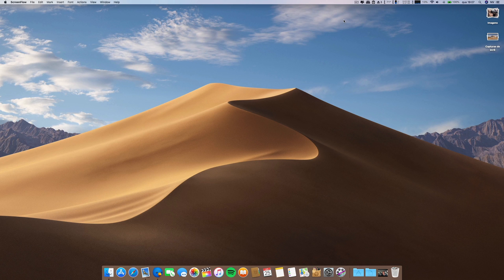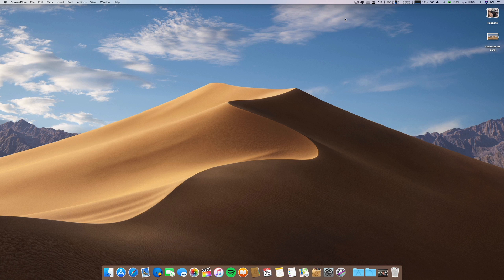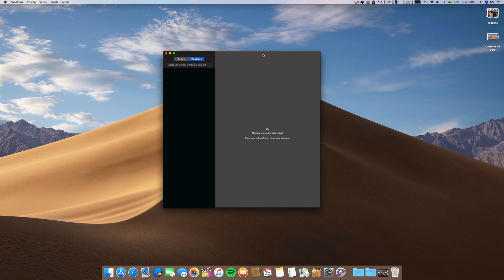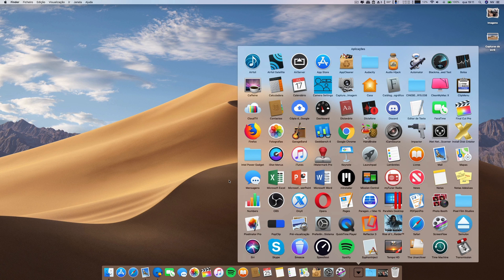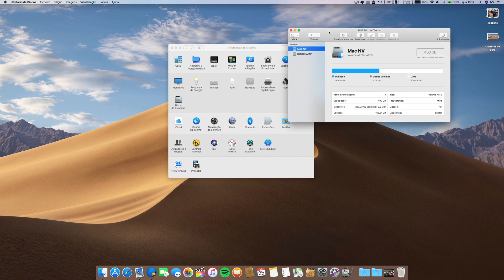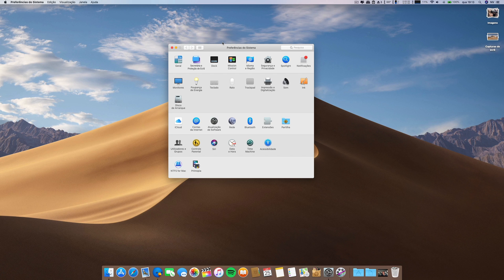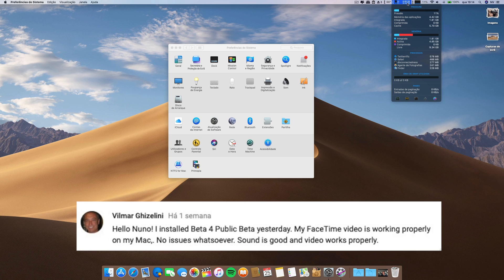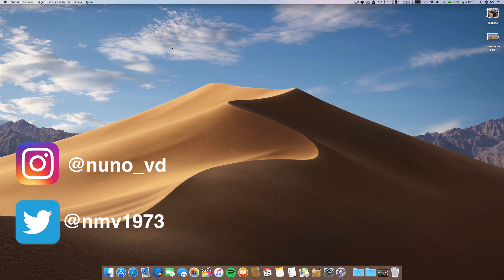Bugs that Need Fixing on the Next MacOS Mojave Beta 5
Hope you Like this content.